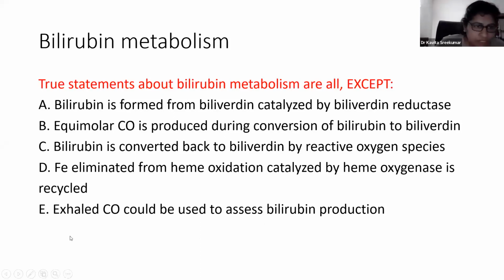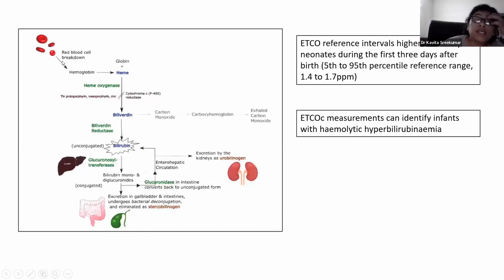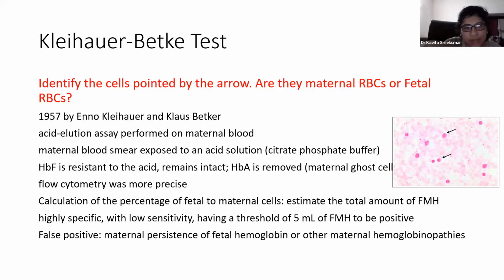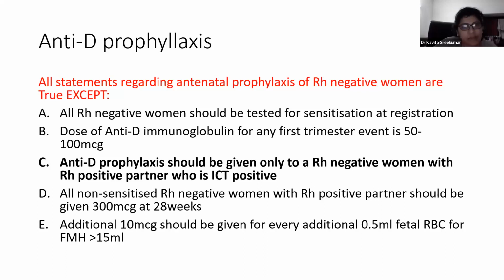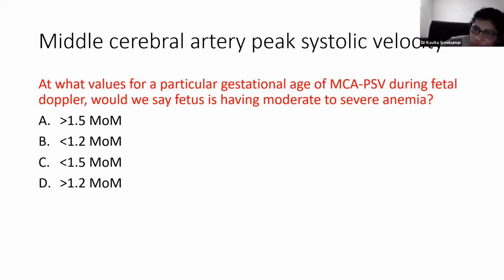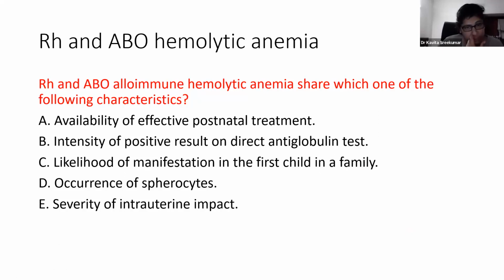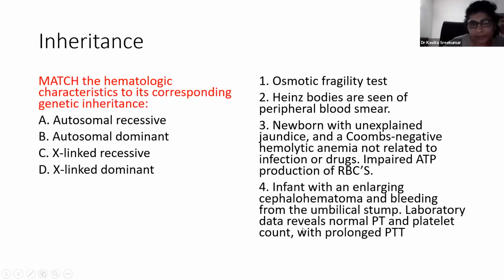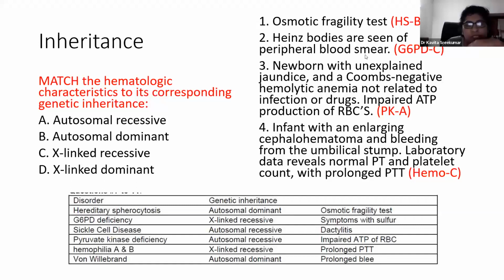FEAT Dr Kavitha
Neonatology   FEAT   MCQ